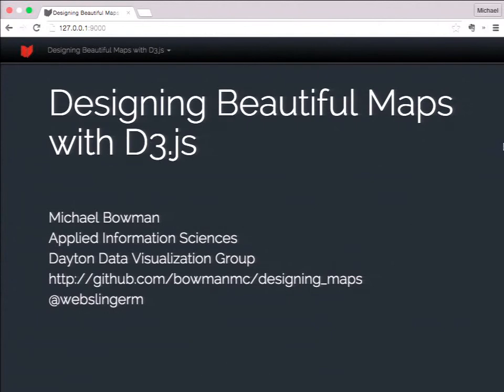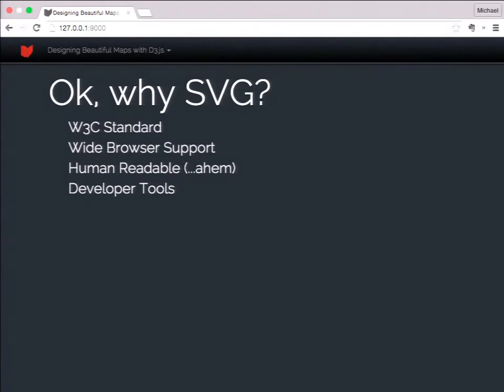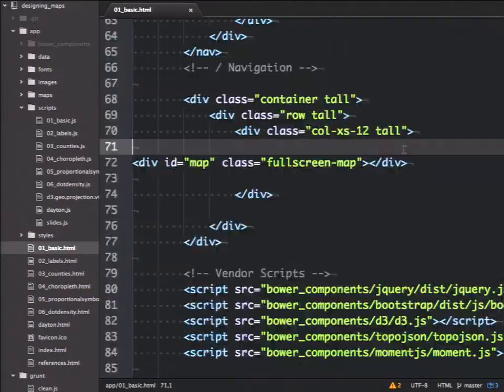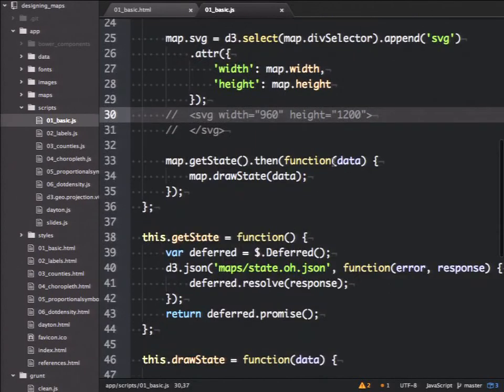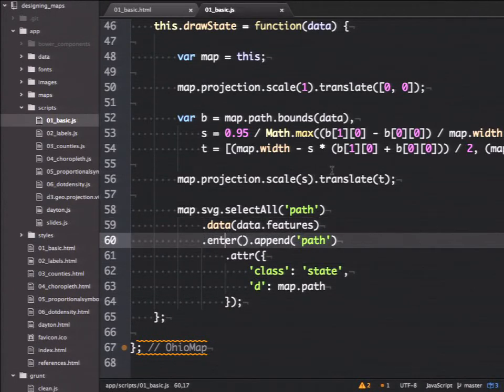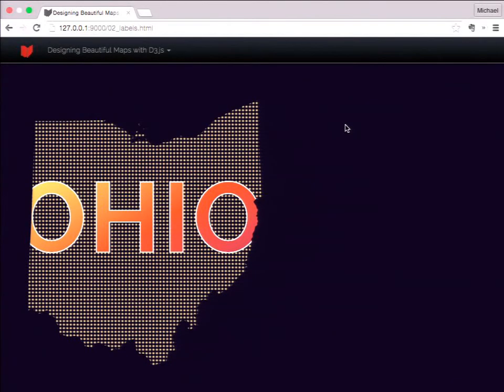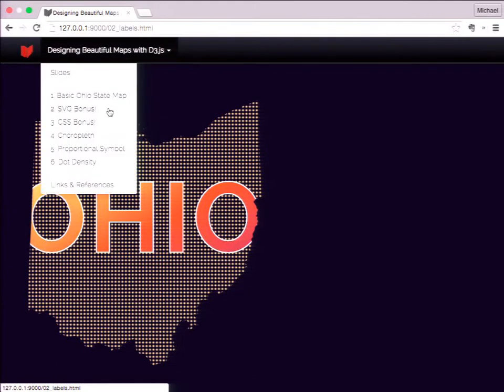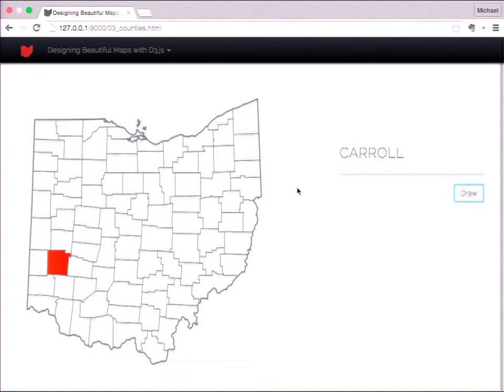Designing Beautiful Maps with D3.js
by Michael Bowman

D3.js is a powerful javascript-based toolkit that can be used to build beautiful, interactive, data-driven maps for your users. In this talk, Michael will first present the basics of mapping in D3.js, and then show how to build several different types of thematic maps with it including choropleth, dot density, and proportional symbol maps. Along the way, special attention will be paid to how we can incorporate better design into our maps by utilizing colorbrewer color scales, using appropriate map projections, and making use of D3’s animation tools to make your maps stand a cut above the everyday defaults seen on the web. This talk assumes familiarity with developing for the web and basic JavaScript, HTML, and CSS. All maps and code presented will be available on github.